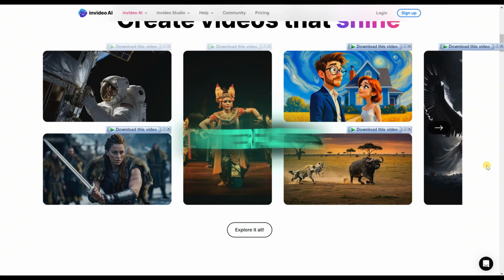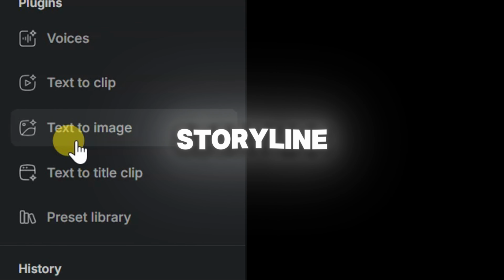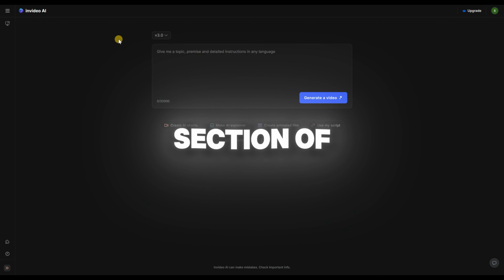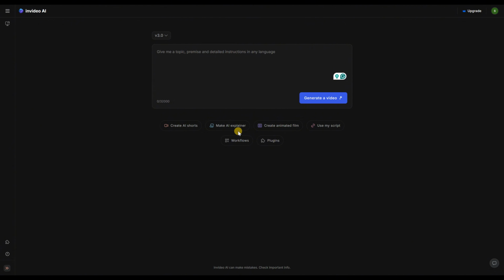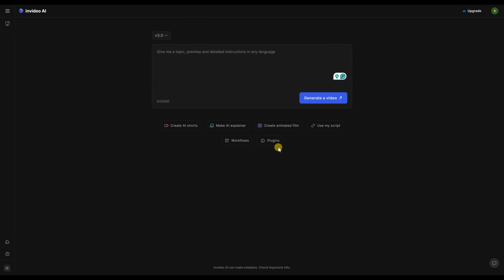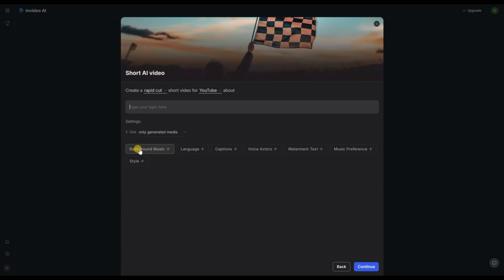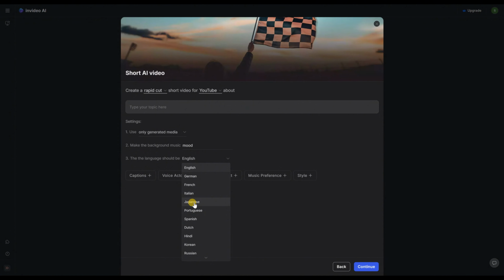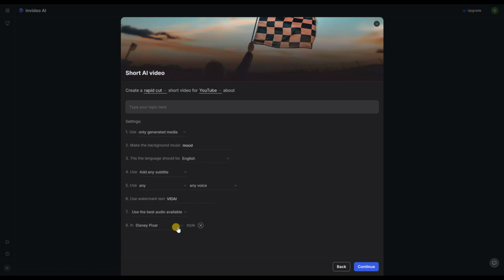🚀 Master the Newest AI Animation Maker (Like CGI!) 🎥 | Full Step-by-Step Tutorial 🔥 | Part 1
🌟 Welcome to the ultimate guide to mastering AI animation!
In this video, we dive into the newest AI animation maker that works just like CGI tools, but faster and easier. 🎬 Whether you're a content creator, animator, or just curious about AI tools, this step-by-step tutorial has everything you need to get started.

✨ What you'll learn in this video:

How to use this amazing AI tool for creating animations. 🤖
A walkthrough of the interface, features, and tips for beginners. 💡
How to create high-quality animations in just minutes! ⏱️

Timestamps
⏰ 0:00 - Introduction
Get a sneak peek of what this video covers and why this AI tool is a game-changer.

⏰ 1:30 - Navigating the AI Tool Interface
A detailed walkthrough of the interface and essential tools you'll need to start.

⏰ 4:45 - Plugins and Features Overview
Explore the built-in plugins like voices, text-to-clip, and text-to-image.

⏰ 8:10 - Creating AI Shorts and Explainer Videos
Learn how to generate short videos and explainer animations step by step.

⏰ 12:30 - Tips for Best Results
Pro tips for creating high-quality animations efficiently using this tool.

⏰ 15:00 - Wrap-Up & What’s Next (Part 2 Teaser)
A quick summary and an exciting glimpse of what you’ll learn in the next part.

Let me know what you’d like to see in Part 2. 💬

AI animation maker, CGI animation, how to make animations, AI tools for animators, best AI animation tools, animation tutorial, part 1

🎯 Click play now and unleash your creativity with AI animation!